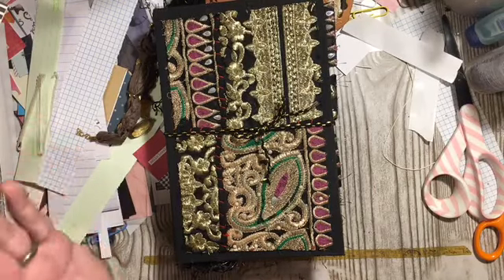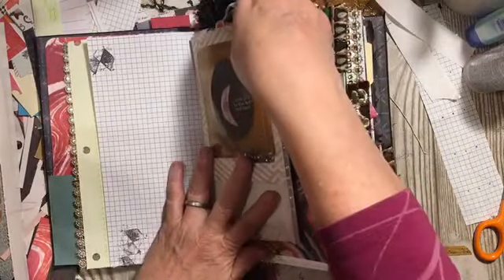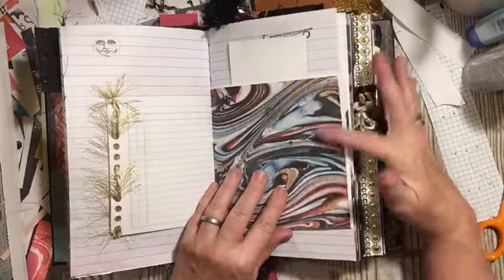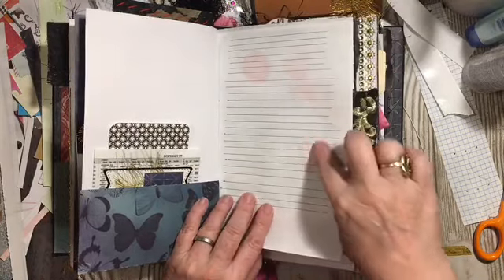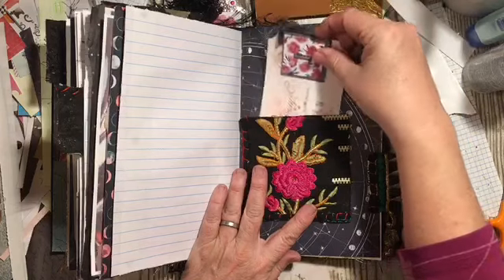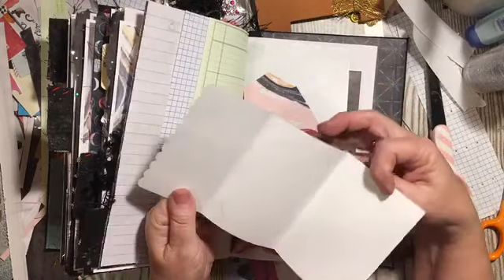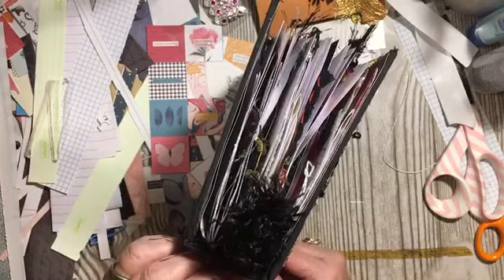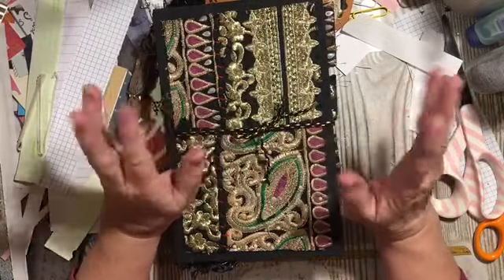Celestial junk journal flip through gift for granddaughter - full of embellishments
*julie